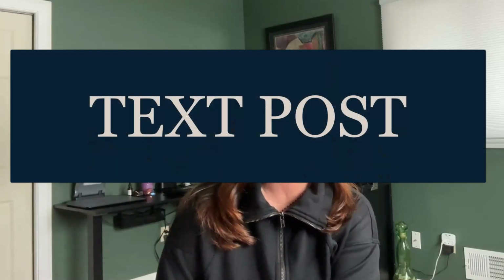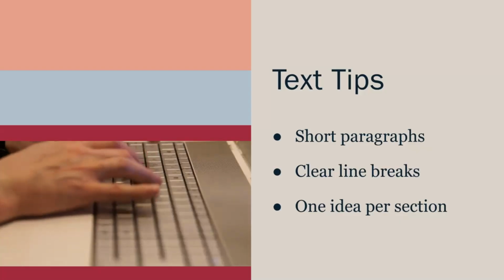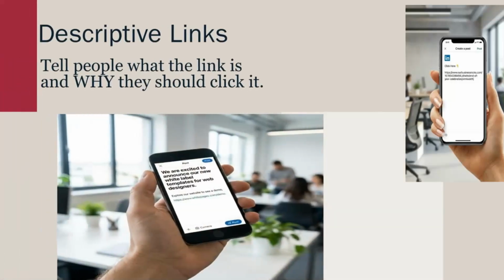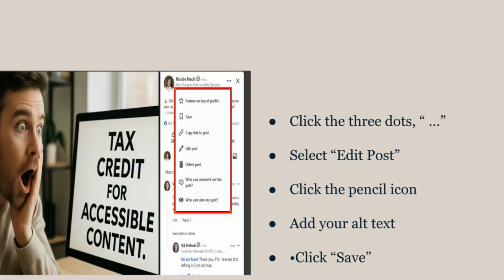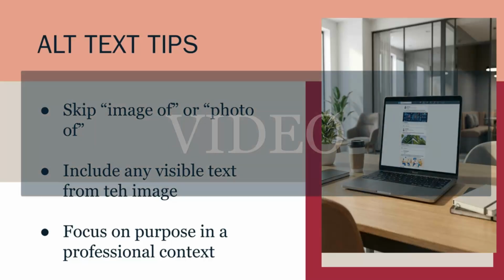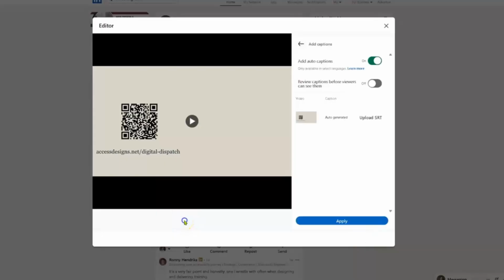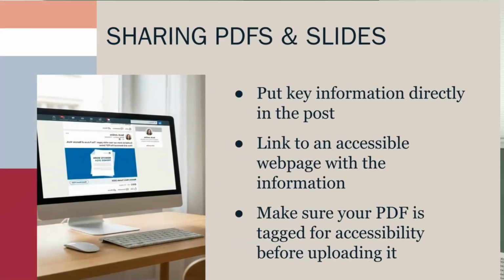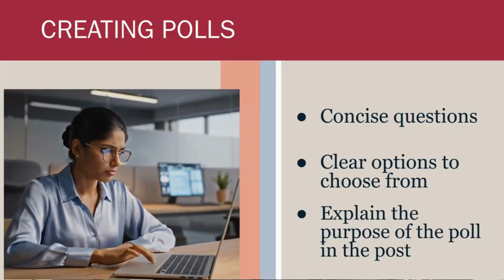Most Professionals Miss This LinkedIn Accessibility Problem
LinkedIn is more than a place to post your resume — it’s where professionals build credibility, share expertise, and grow their network.

But if your LinkedIn content isn’t accessible, part of your audience may never fully experience it.

In this video, you’ll learn how to:
• Write LinkedIn text posts that are easier to read and scan
• Use hashtags and emojis in a screen reader–friendly way
• Add alt text to images on LinkedIn (new and existing posts)
• Caption LinkedIn videos and provide transcripts
• Share PDFs, links, and polls more accessibly

0:00 Making Your LinkedIn Content Accessible
0:35 Write Readable Text Posts
0:51 Use Hashtags That Screen Readers Can Read
1:12 Use Emojis Sparingly
1:59 Add Alt Text To Images
3:20 Caption All Videos
4:46 Share Accessible PDFs and Decks
5:13 Write Clear Polls
5:35 Why Accessible Content Builds Your Brand

What Is Social Media Accessibility? (And W...
How to Create Accessible Hashtags | Make i...

⬇️ Start building a more inclusive brand with the FREE Monthly Content Accessibility Checklist